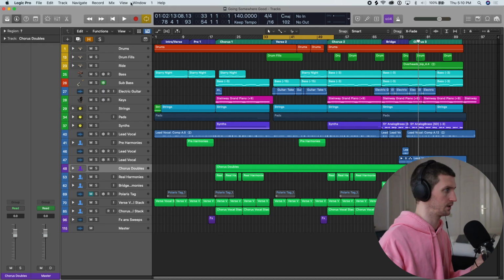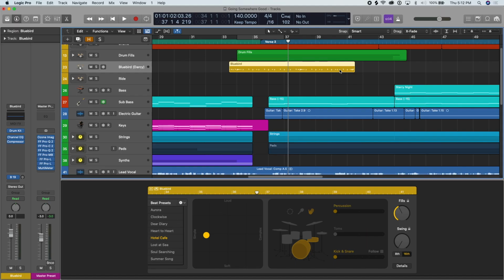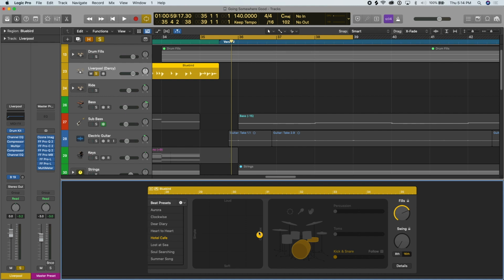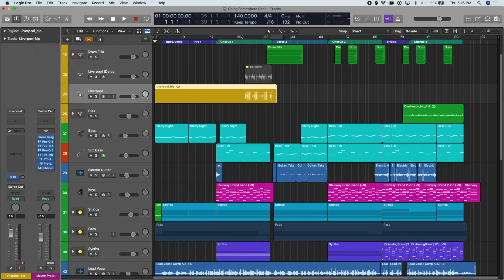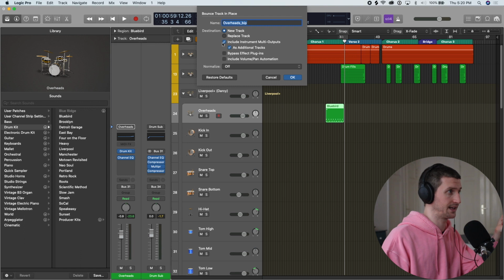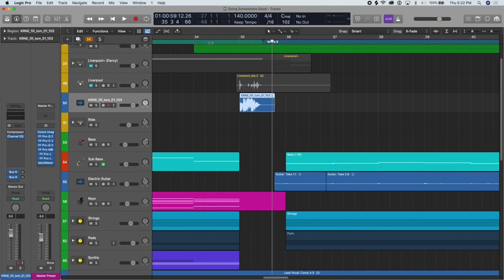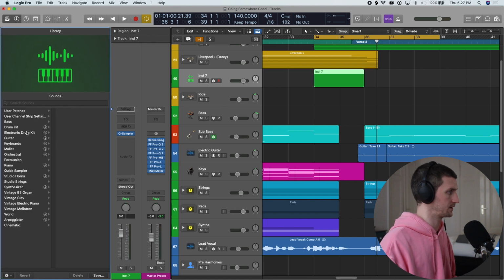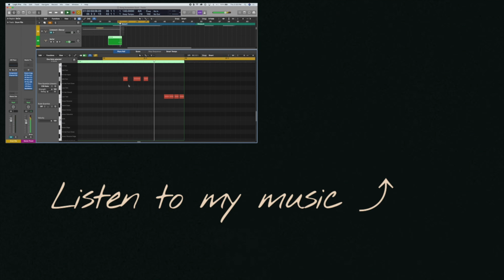3 EASY Ways to Make Drum Fills In Your Songs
Learning how to make drum fills is an essential piece to creating dynamic and excitement in your songs. Snare rolls, tom rolls, whatever kind of rolls you want, it's important to have drum fills in your songs to break sections up. I'll go over three easy way on how to make drum fills in this video. Let me know if you have any questions :)

Release music?